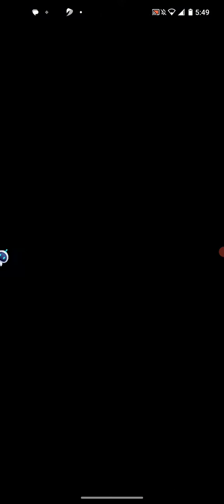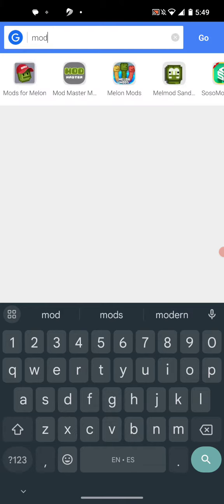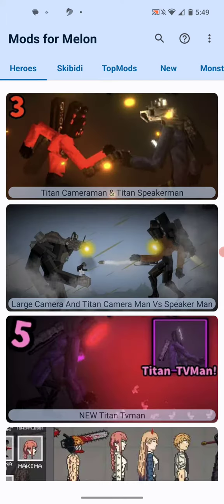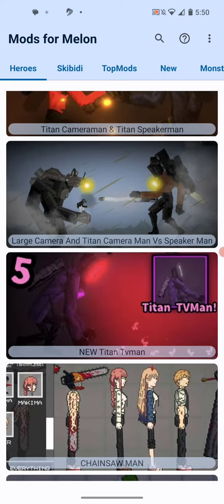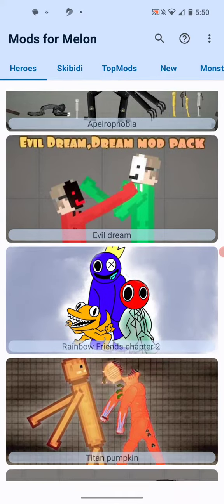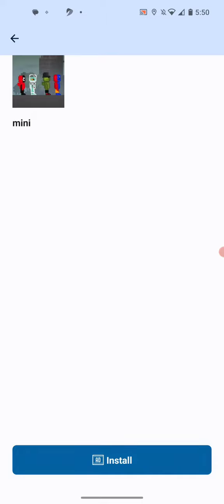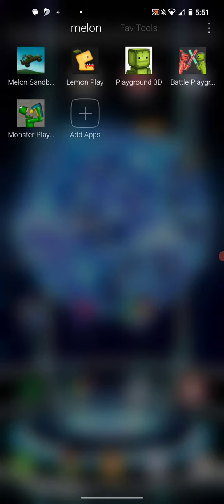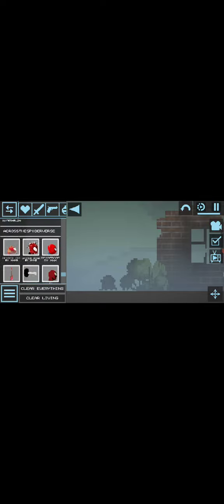how to get mods in melon playground easy